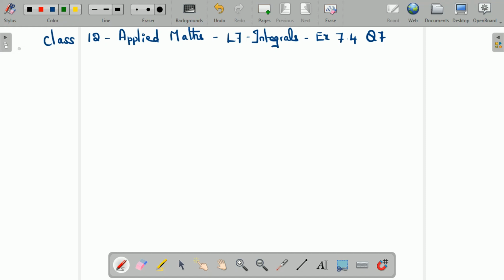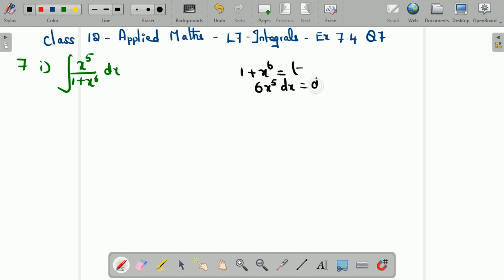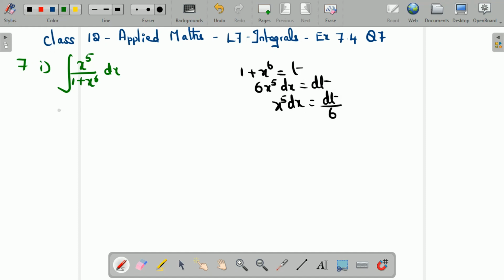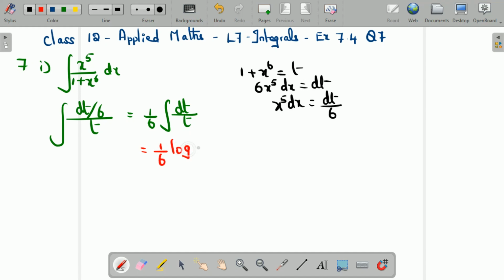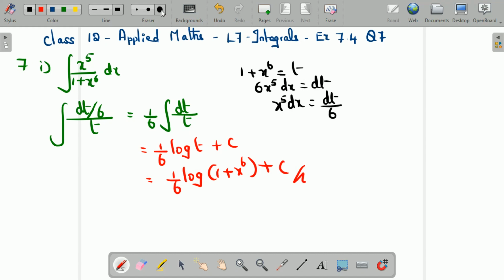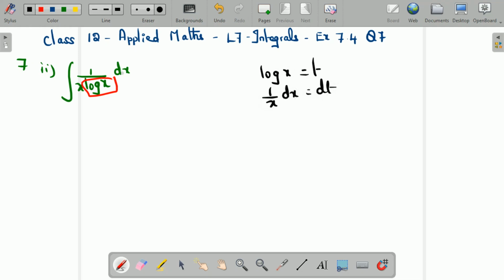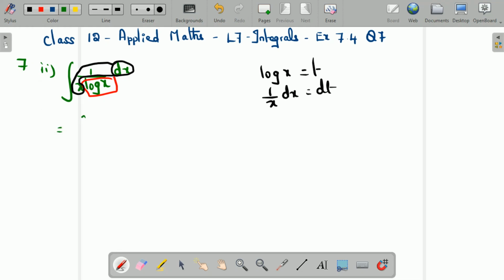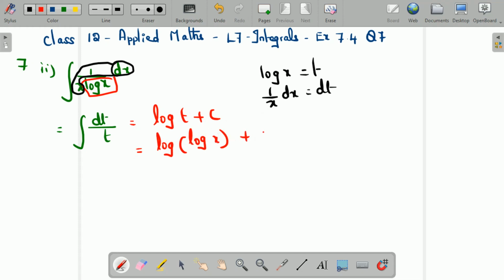Ex 7.4 Q7 (i) Integral (x^5)/(1+x^6) dx (ii) Integral (1)/(xlog x) dx